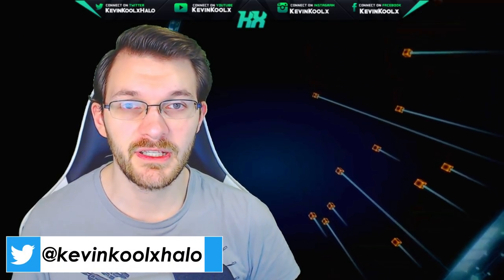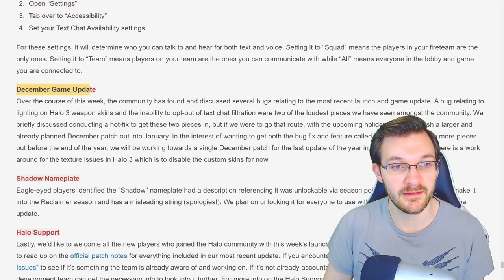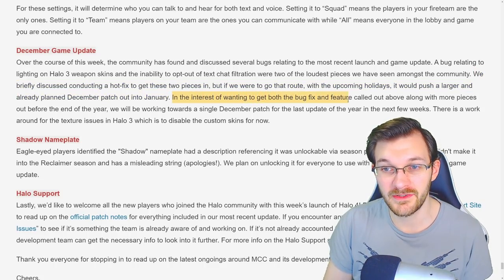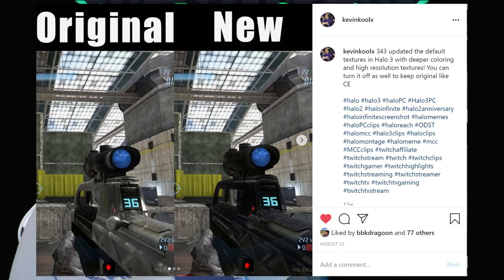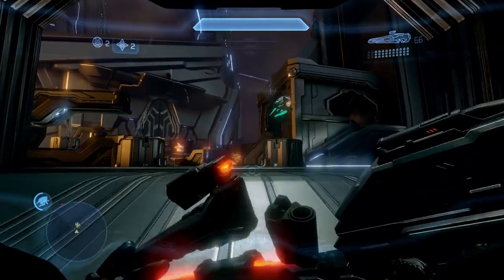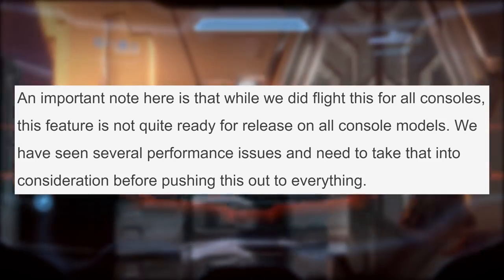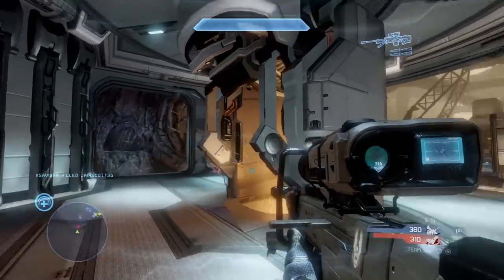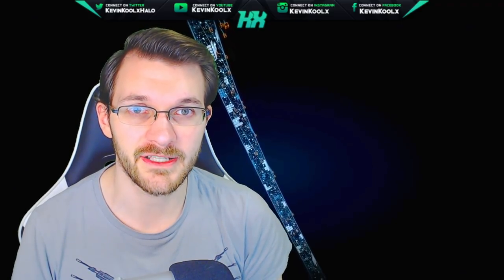Halo MCC December Patch Update Brings Halo MCC Console FOV Slider? Halo News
Timestamps
Intro - 0:00
Halo MCC News Update - 0:32
Halo MCC December Update - 1:13
What Could Be in the Halo MCC December Update - 3:30
Halo MCC Console FOV Slider - 4:26
What to Expect for Halo MCC December Patch - 6:25
Thank you for watching! - 7:30

Halo MCC December Patch Coming but What Will it Fix? This Halo News update video discusses the recent new about a Halo MCC December Patch update coming to Halo The Master Chief Collection in the next few weeks. What is going to be fixed in this Halo MCC December Patch Update looks to be more of a fix up of various lower priority issues. I know many are looking forward to a Halo MCC Console FOV slider and this December Patch Update may just bring that Halo console FOV slider to Xbox One family of consoles. So I could see a Halo MCC Xbox One Console FOV slider coming with the Halo Master Chief Collection December Patch update. As soon as we have more Halo MCC news on this Halo MCC December Update I'll make sure to share the information in the Halo MCC news video!